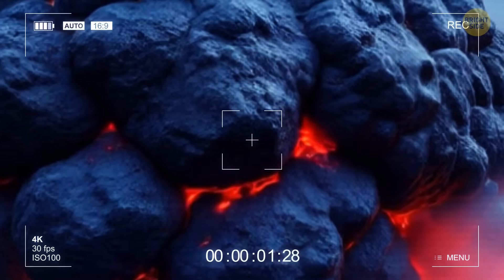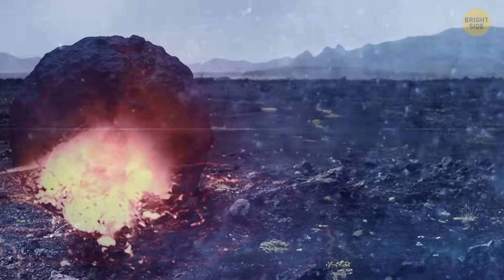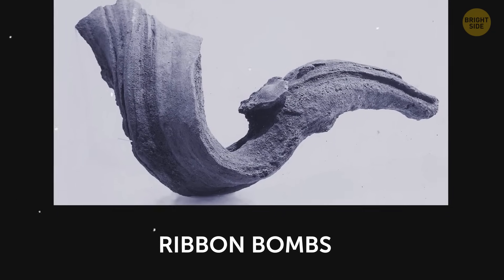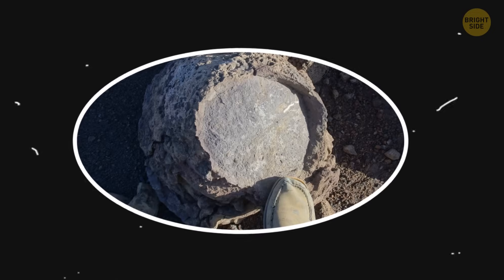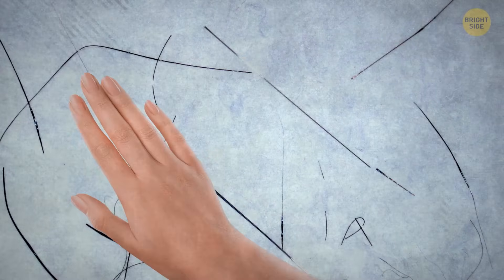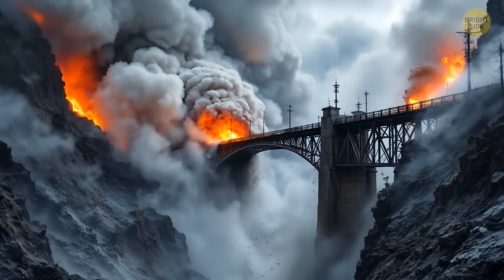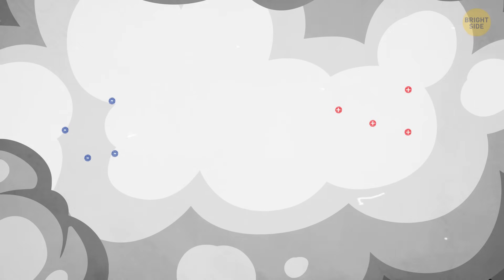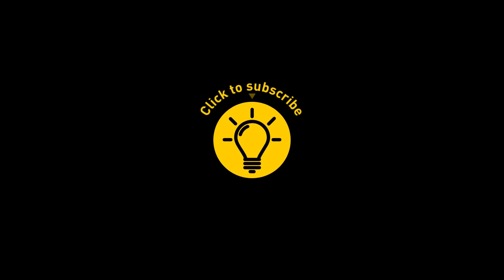If You See This Steaming Lump, Run Away Fast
Volcanic eruptions are getting more active lately, and with that comes a wild danger called lava bombs. These are giant, glowing chunks of molten rock that volcanoes literally hurl into the air. They can fly for miles and smash into anything—like in 2018, when one exploded through a tourist boat in Hawaii and injured a bunch of people. Scientists sometimes call them “gray spheres,” and knowing about them could actually save your life if you’re near a volcano. The scary part? They don’t just fall—they fly, making them super unpredictable. So if a volcano's rumbling, keep your distance, because lava bombs turn the sky into a firestorm.

La Soufriere Pyroclastic Flow Danger: By ERC (Produced by JRC of the European Commission)